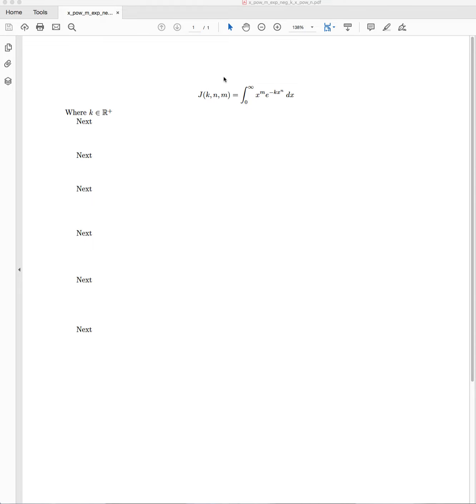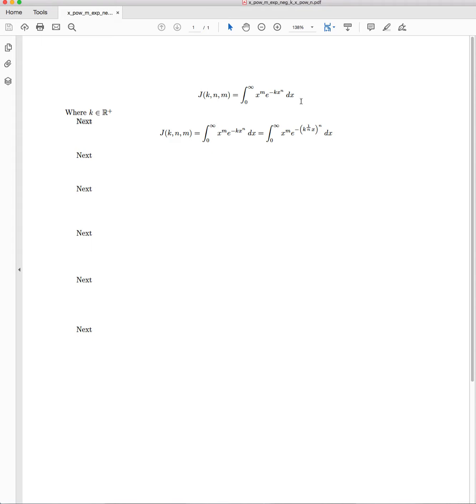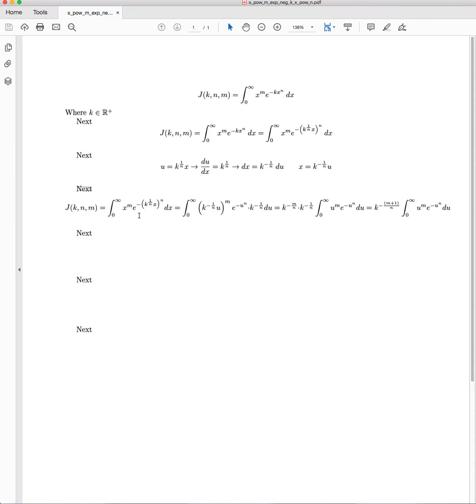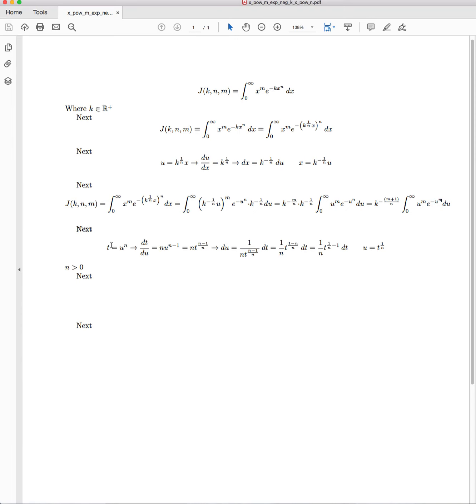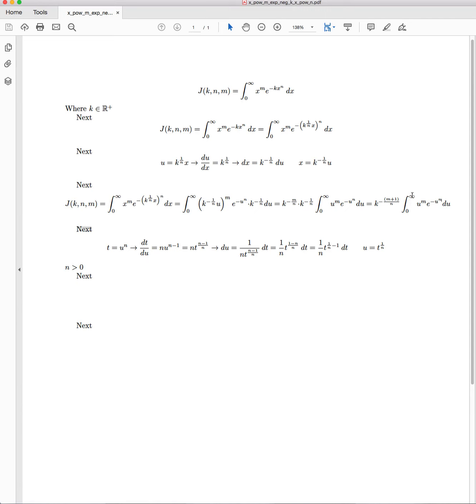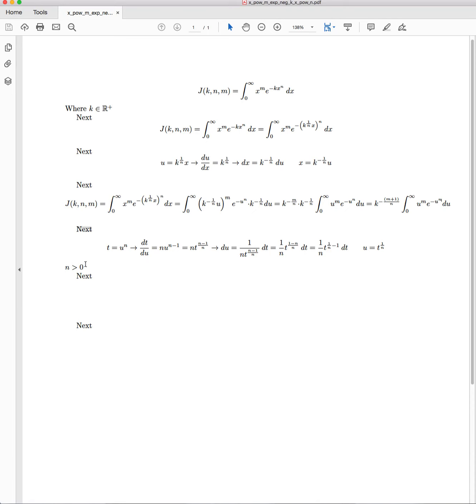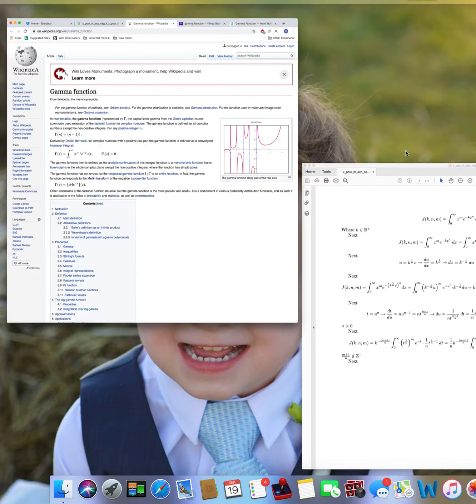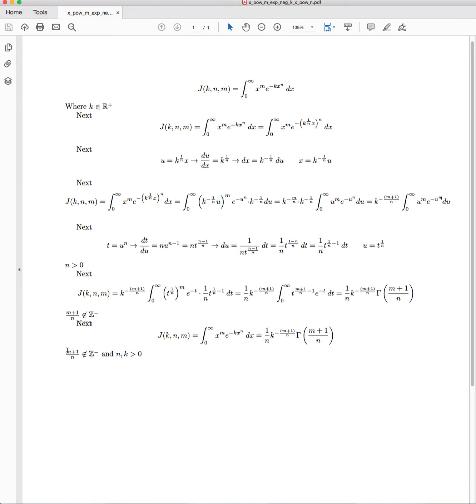Integral of x^m e^(-kx^n) from 0 to infinity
In this video the definite integral of x^m e^(-k x^n) from 0 to infinity is covered using basic substitutions to position into the form of the Gamma Funcion